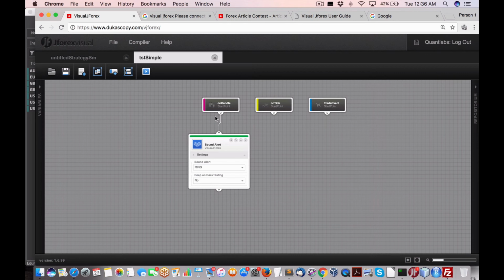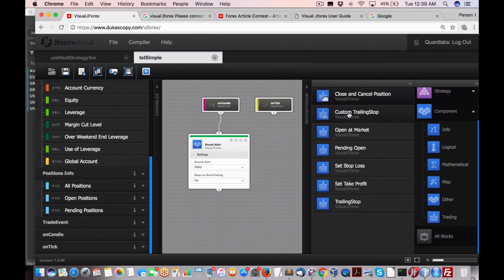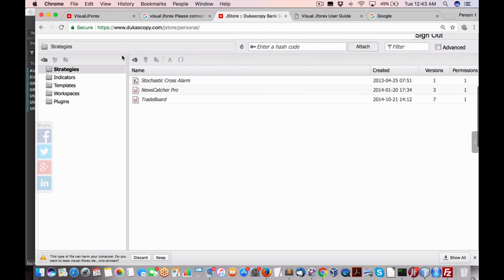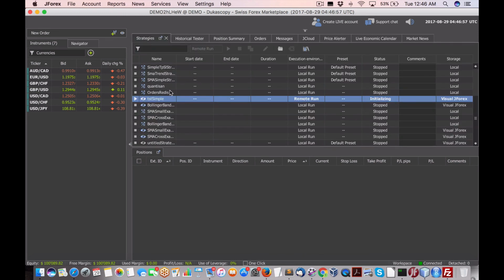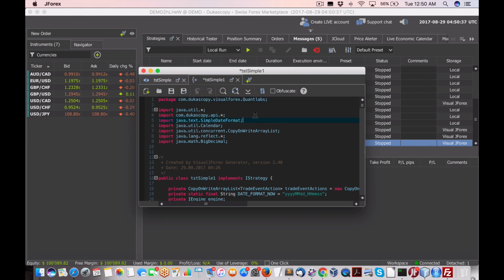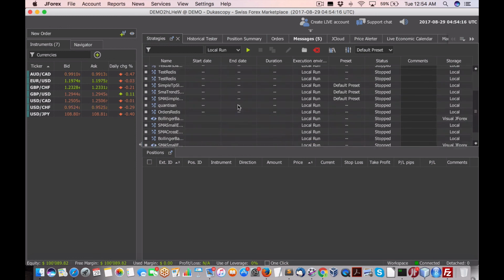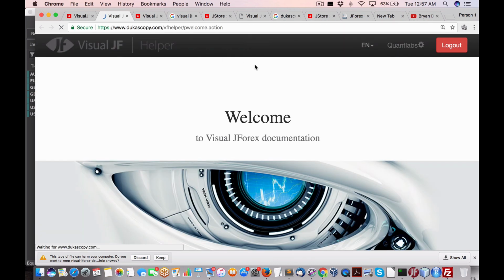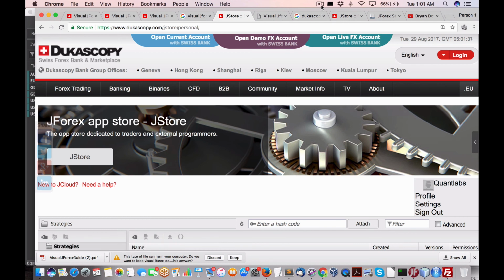Intro to Dukascopy Visual JForex for algo forex trading strategy design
Are you interested in:
There are 11 tips you need to know how your broker is screwing you to lose.
Open source automation  and  Excel add in with 300+ technical analysis indicators